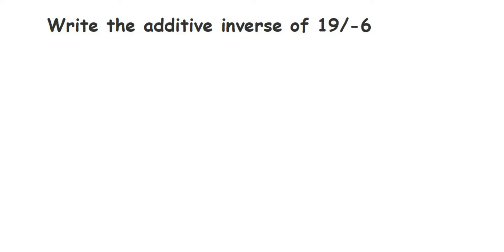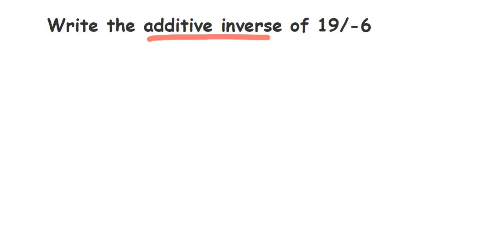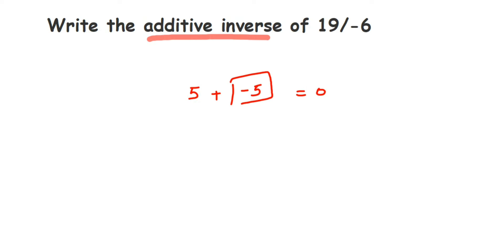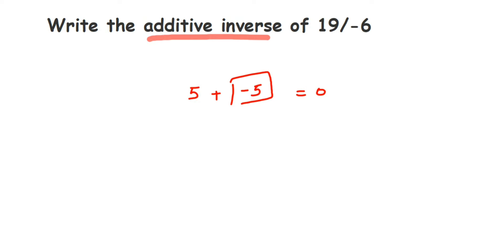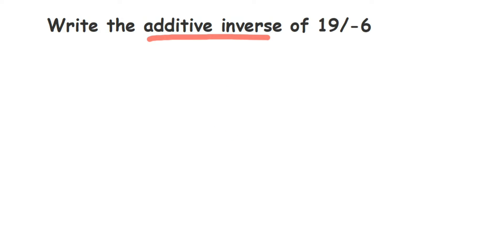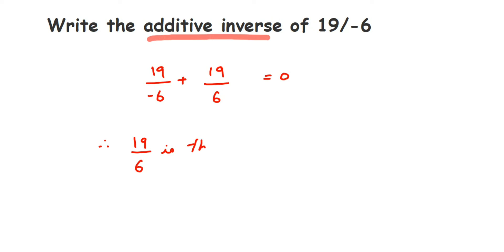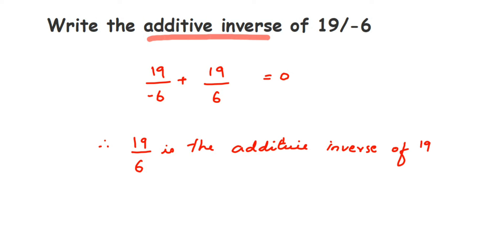Write the additive inverse of 19/-6